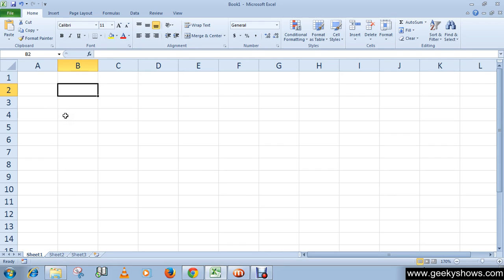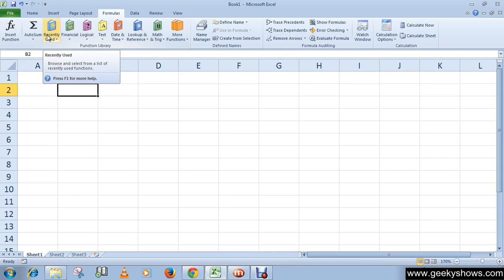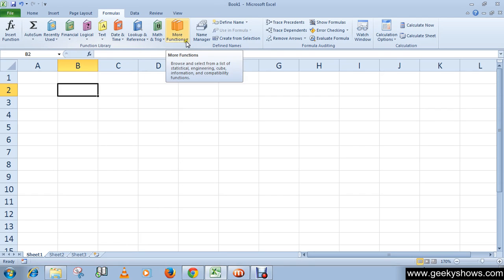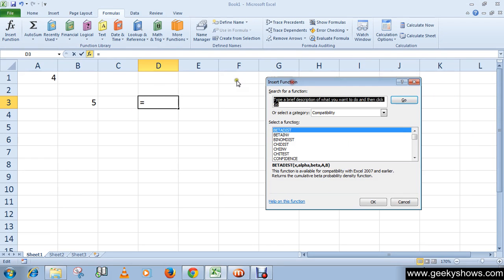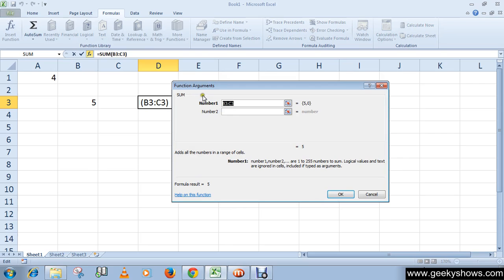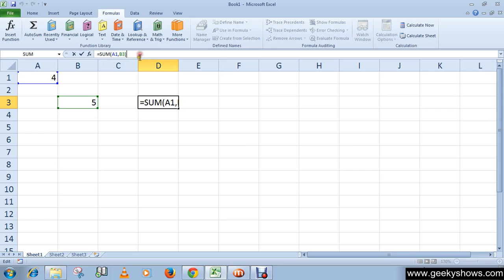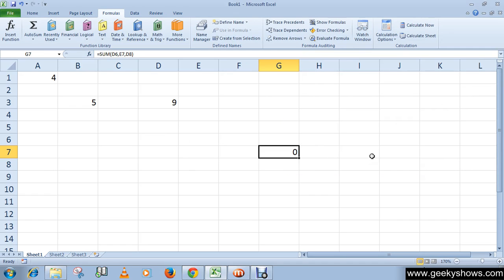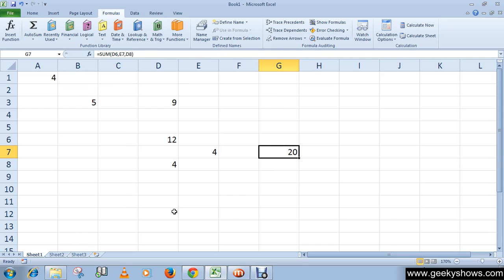Microsoft Office Excel 2010 Functions, Function Library, Insert a Function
In this tutorial we will learn how to use Function Library and Insert a Function.